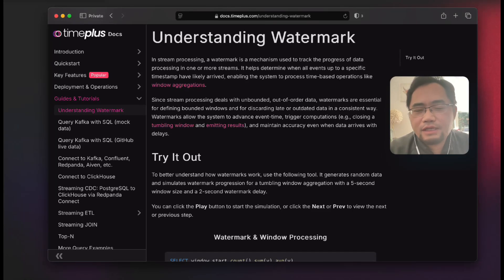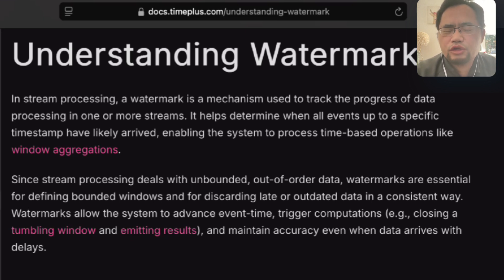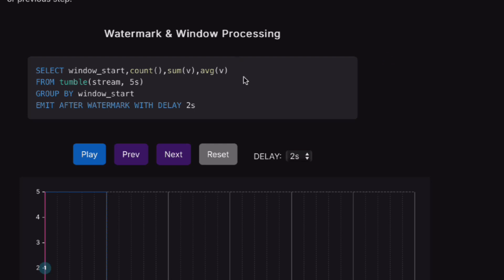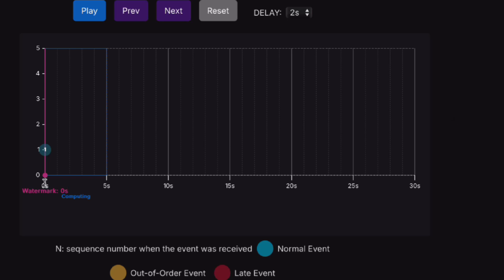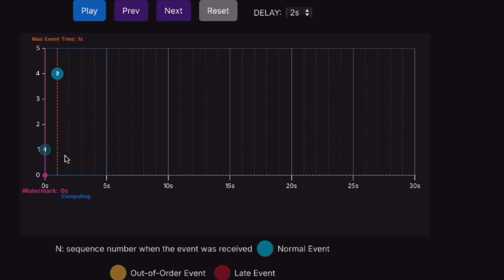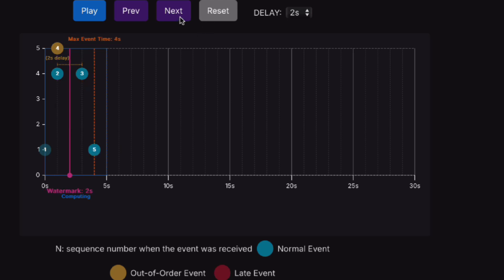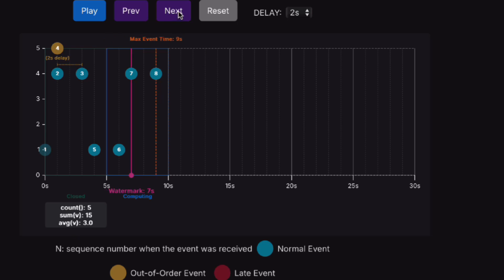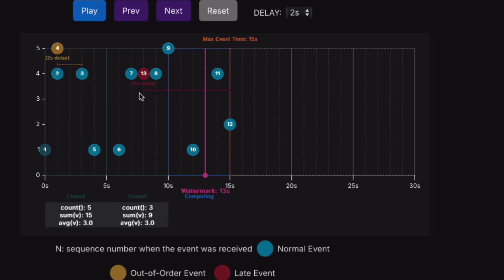Understanding Watermark in Stream Processing In an Interactive Way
In stream processing, a watermark is a mechanism used to track the progress of data processing in one or more streams. It helps determine when all events up to a specific timestamp have likely arrived, enabling the system to process time-based operations like window aggregations and handle late or out-of-order events. for you to generate data one by one and observe how watermark works.